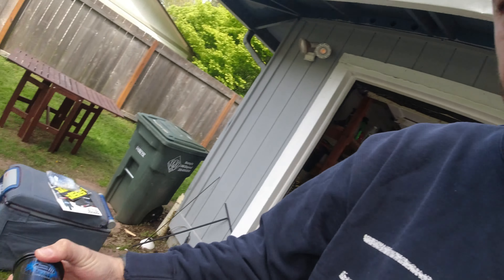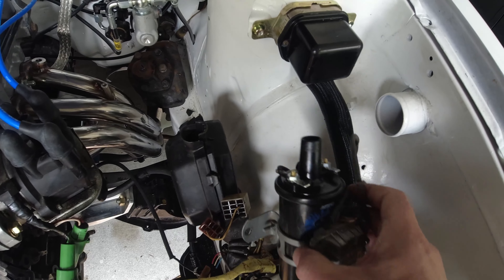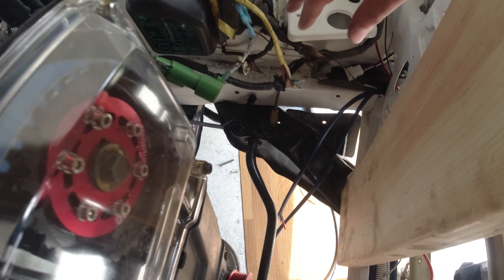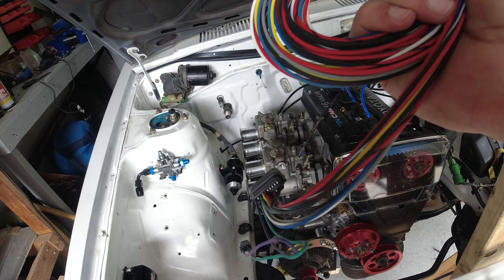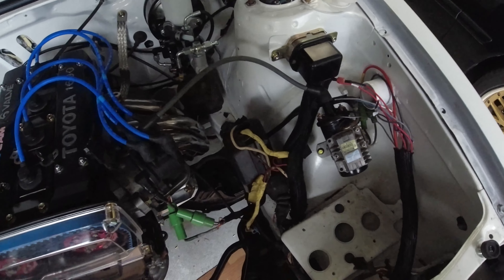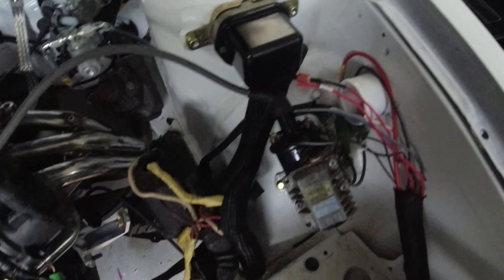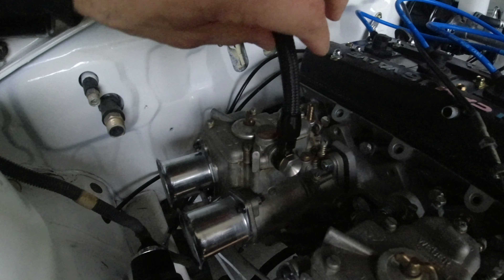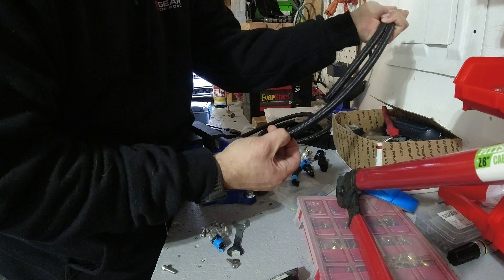Te72 Build ep 13. Pertronix Ignition Box + AN Fuel lines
We jump into the heart of the engine and hook up the necessary items to give it a pulse. The TE72 got a nice ignition upgrade courtesy of a Pertronix ignition box and it got some seriously cool black AN lines. The reason why we chose Pertronix instead of a tried and true MSD system is the packaging. It's way smaller to store in the engine bay than an MSD box and it is SUPER SIMPLE to install. We haven't cranked her over yet but the instructions couldn't be easier. We also needed an ignition box on the 4AGE to make sure we had the safety measure of a rev-limiter. The whole reason why we did the swap in the first place is because our damn carb stuck open on our 3tc and blew the engine with no rev limiter. The AN lines were just a really fancy upgrade I always wanted to do.